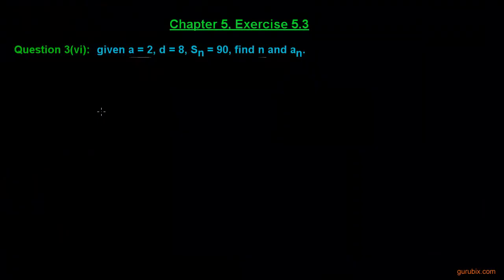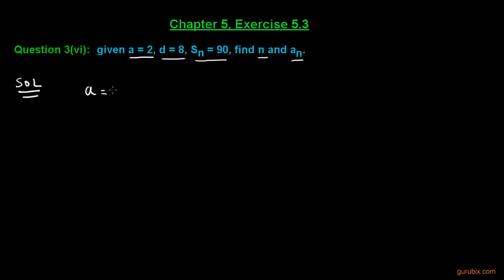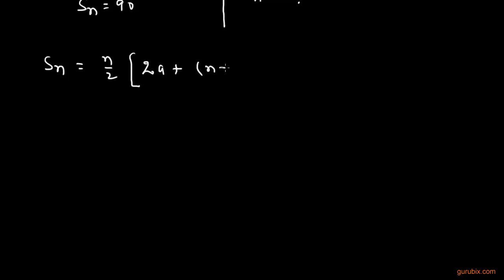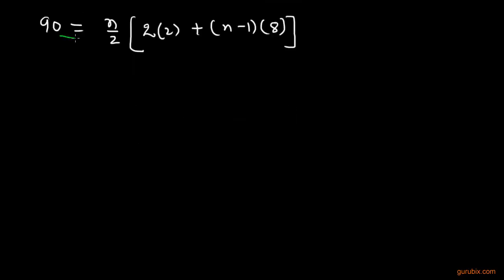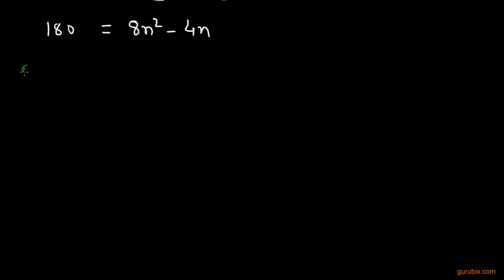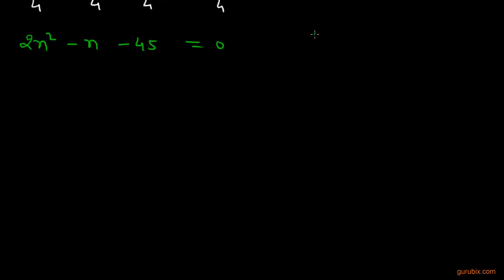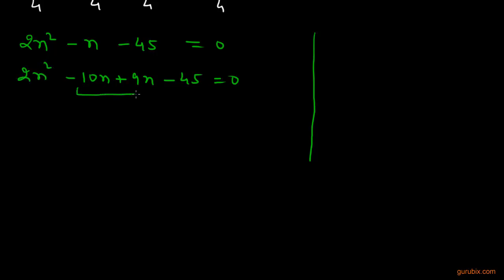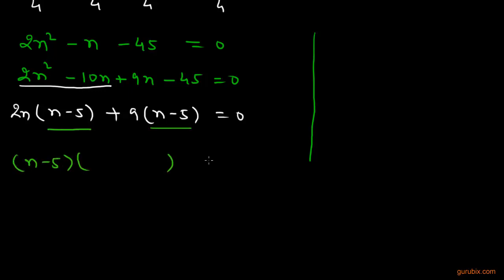Ex 5.3 : Q.3(vi) : In an AP... Chapter 5 | Mathematics for Class 10 for CBSE Students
In this video, first, we calculated the value of n by using the formula of sum of n terms where first term, common difference is given and then calculated required term by using formula of general term.